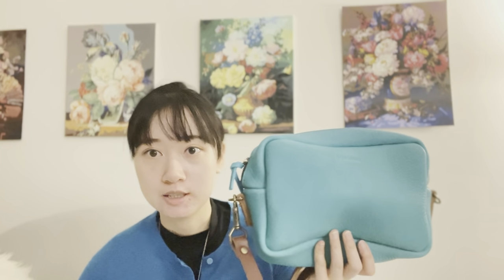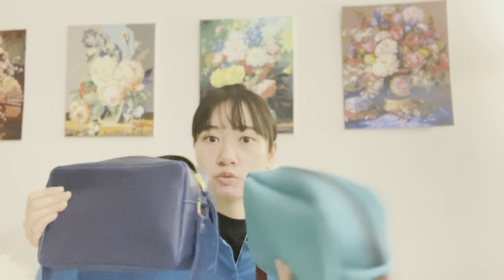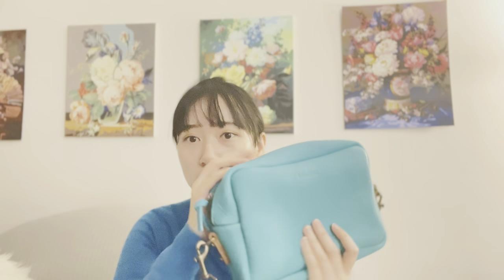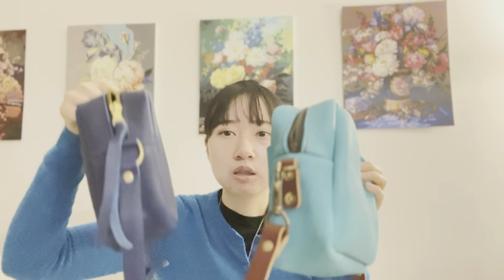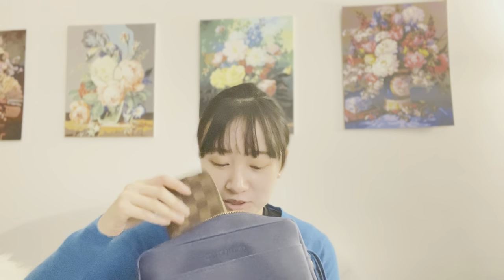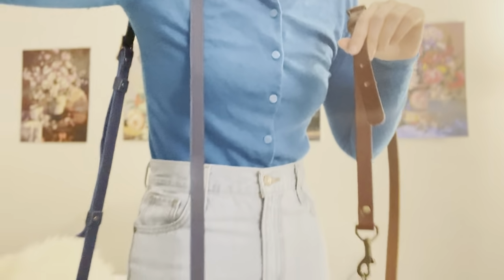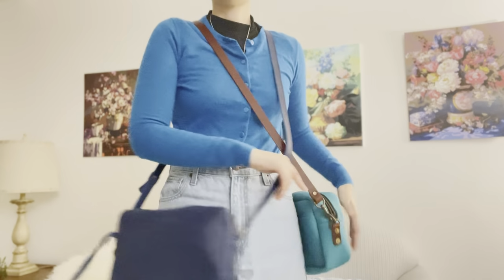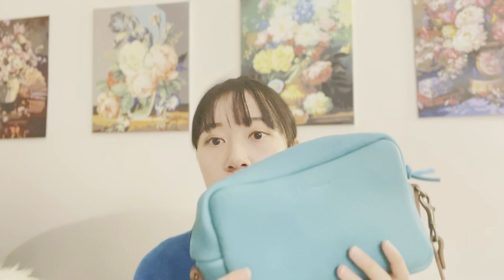Best Camera Bag | Portland Leather Goods Toaster vs Go Forth Goods Sarah